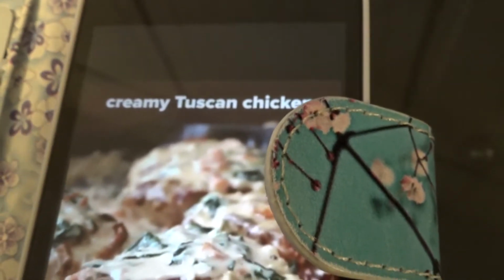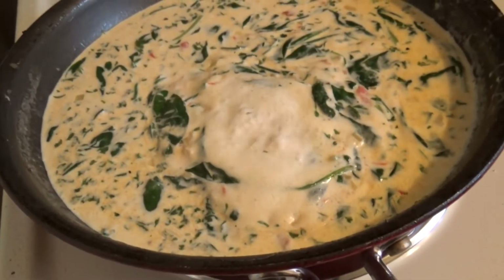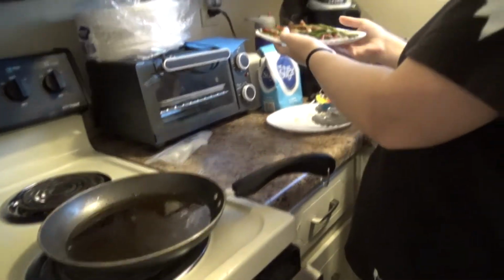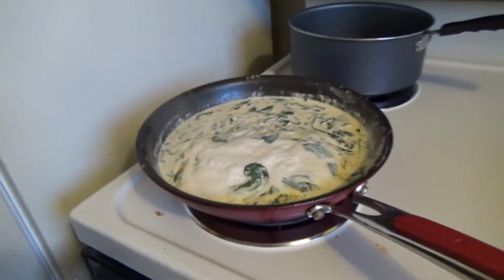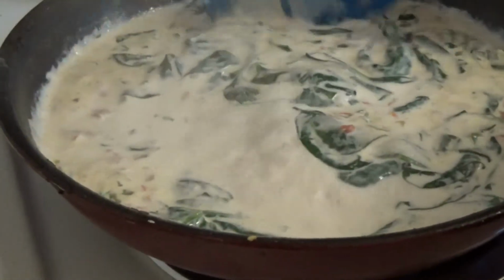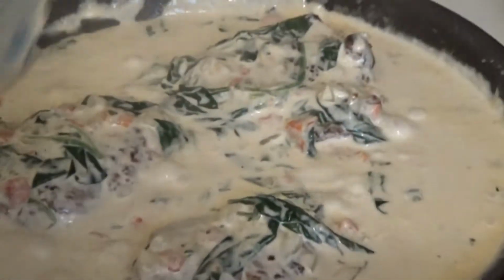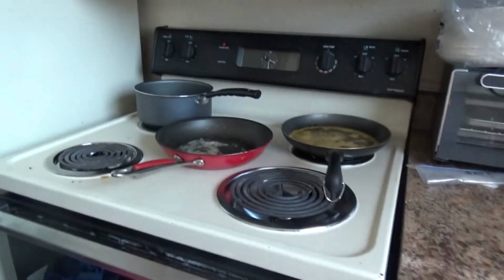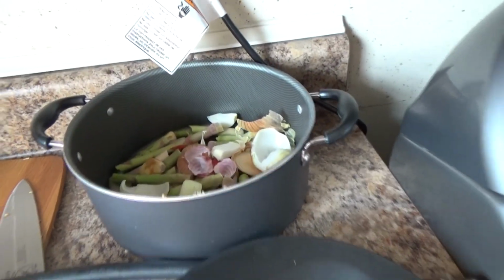Yuna's Vlog 246-247 Tuscan Chicken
Recorded on 9/1-9/2

Welcome back to another episode of Cooking with Yunalia! I'm joined by Angel, my roommate!!